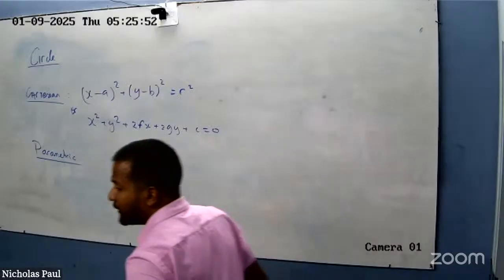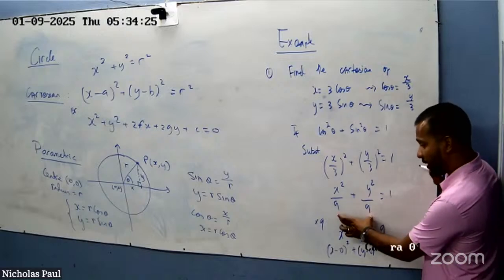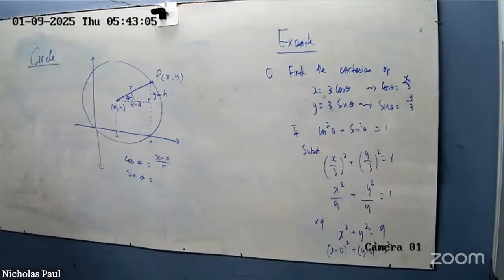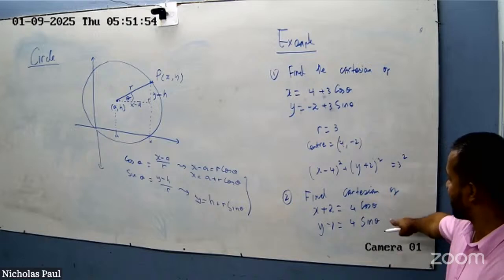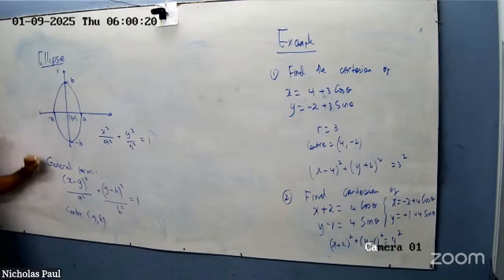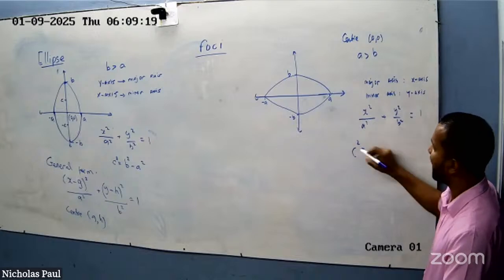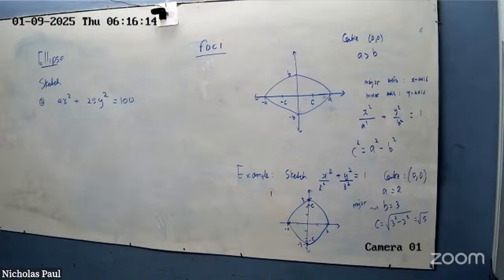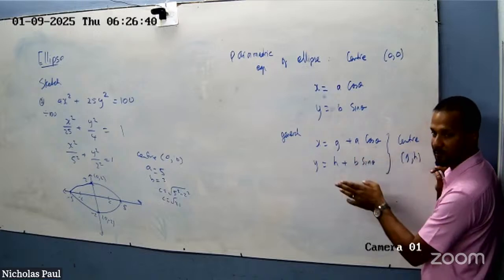Unit 1 Pure Mathematics Geometry